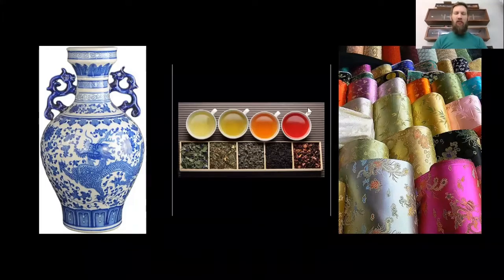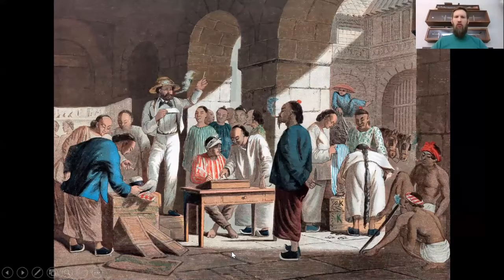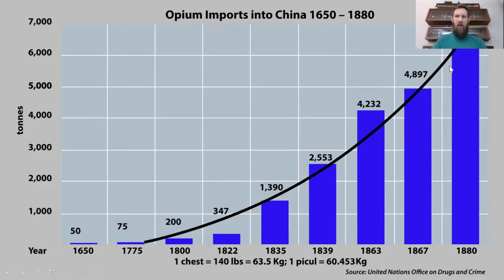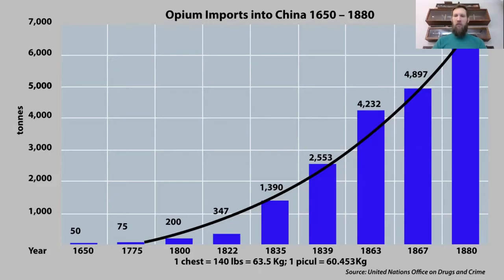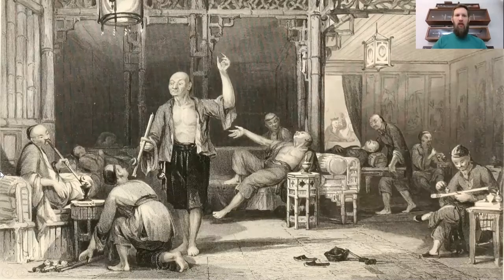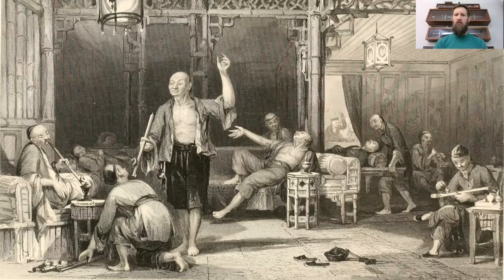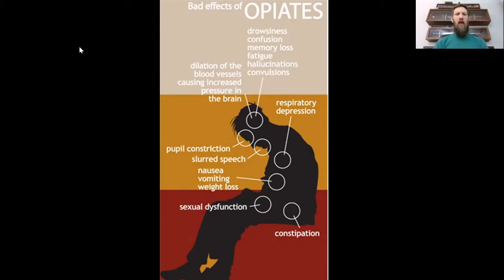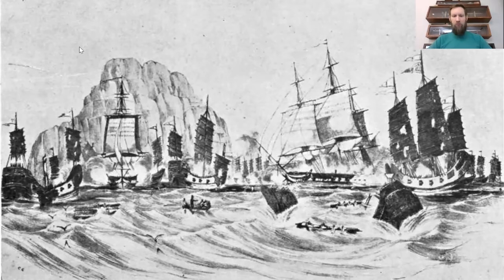Qing Dynasty Opium War Cause